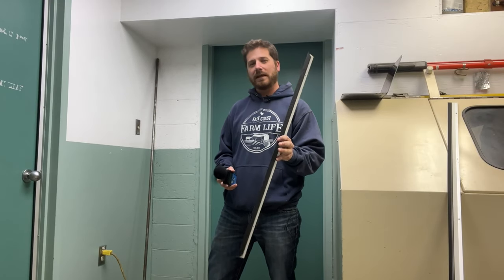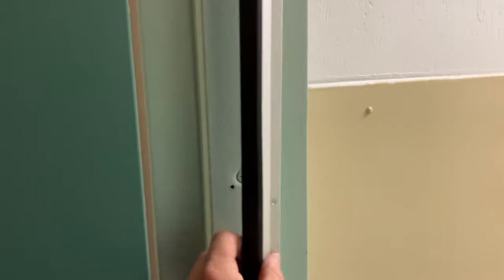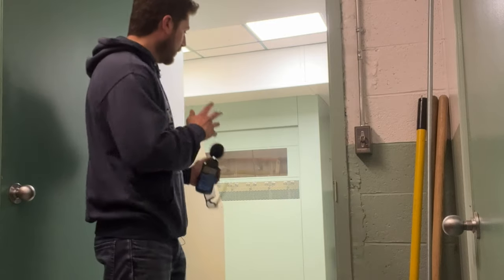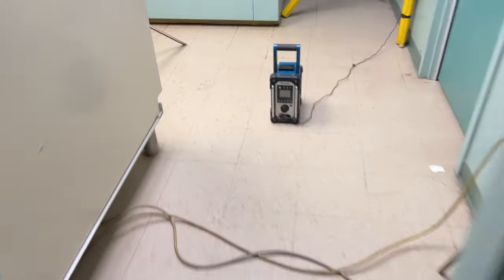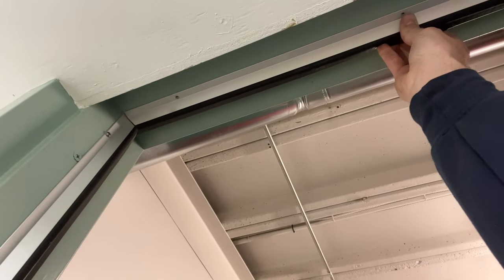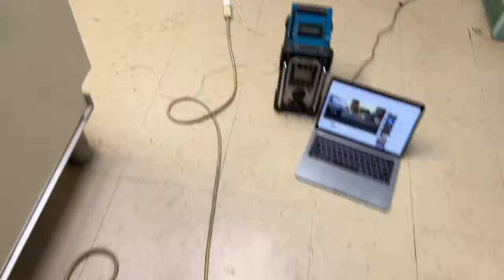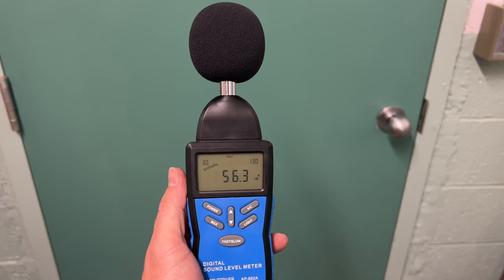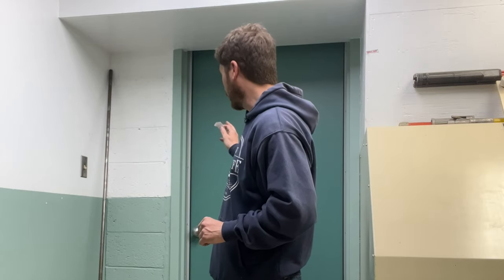Building The Best Soundproof Door Under $50!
Door seal kits can make any door a soundproof door, or at least another step in soundproofing a door in your home or office. The seal kit I will be testing in this video is metal with a gasket that will make the sides and top of the door airtight! I will use a decibel meter and show before and after sound test of this industrial door seal kit.

You can even use this door seal kit to soundproof an apartment door, you'll just have to fill in the small holes on the door casing after removal.

Links to the soundproofing products I talk about in this video. Thank you!

1. DOOR SEAL KIT

2- Acoustic Sealant

3. Weatherstrip Rubber

4. U-Shaped Door Sweep

5. Rubber Door Sweep

You can read the full article by clicking this link on how to soundproof an apartment door;